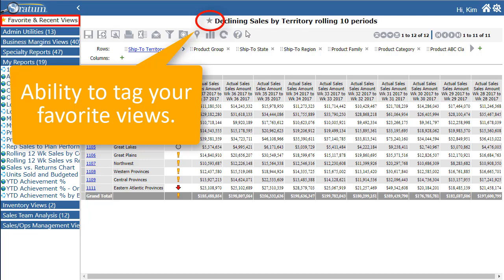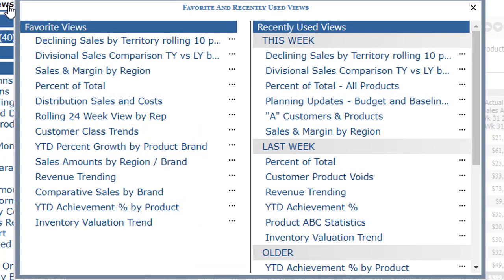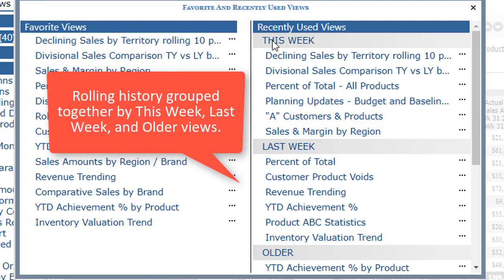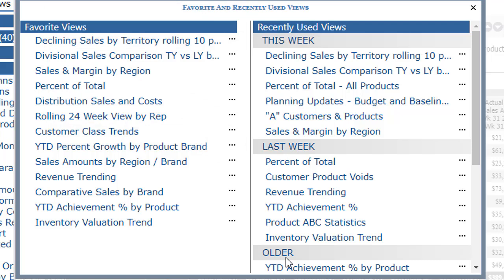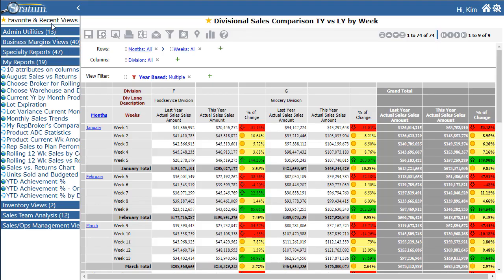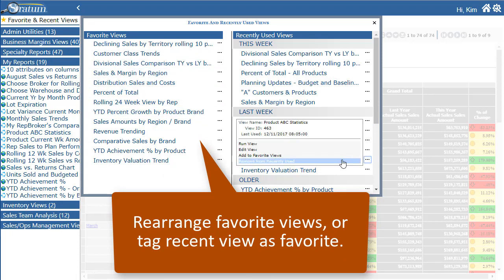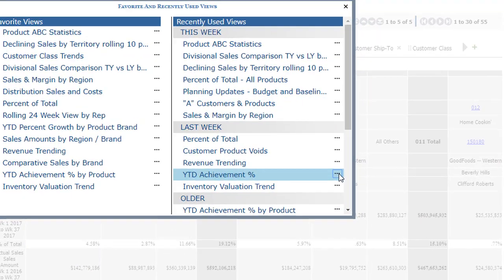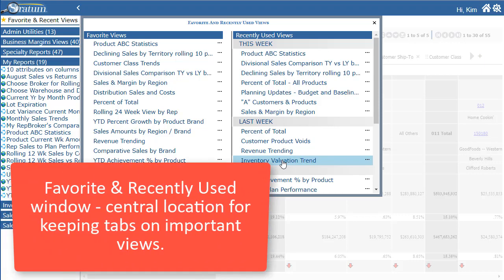Track Your Favorite & Recently Used Views, Stratum.Viewer Video Resources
Learn how to use the Favorite and Recently Used Windows – a central spot for keeping tabs on views that are most important to you.